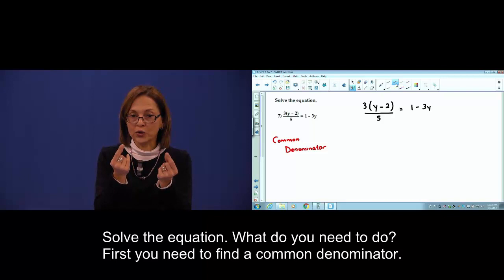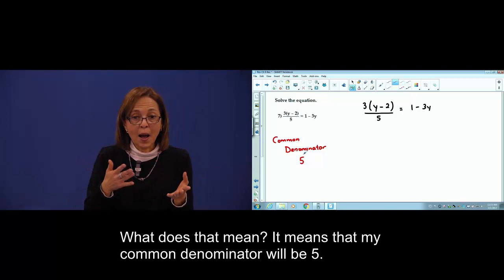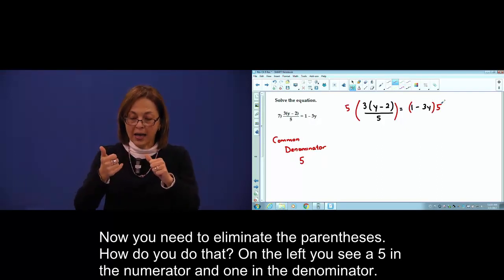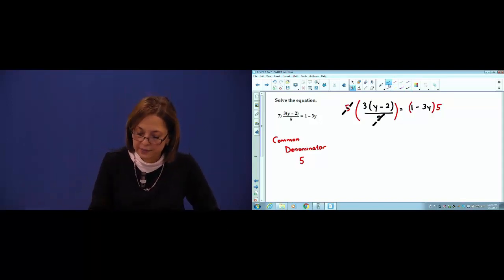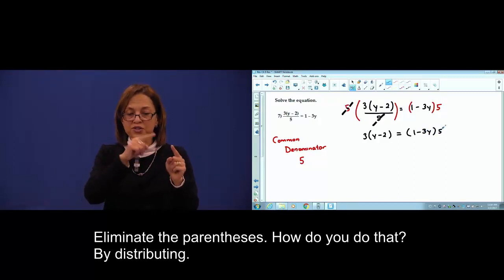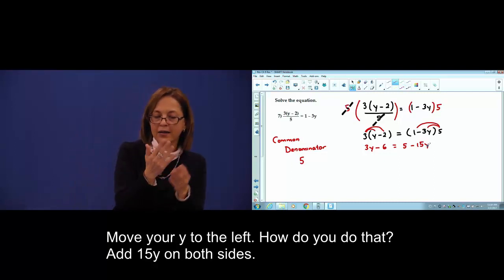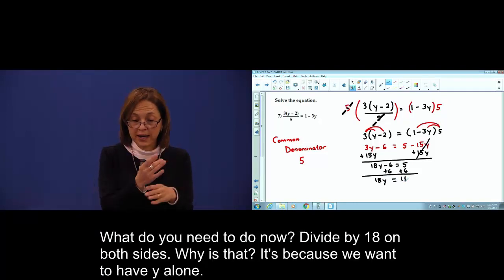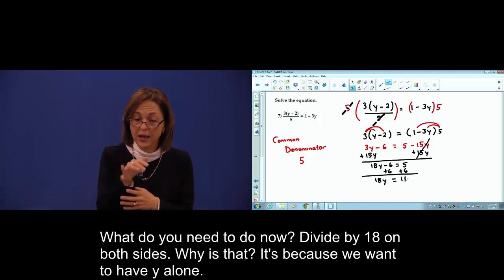Chapter #9 Problem 7